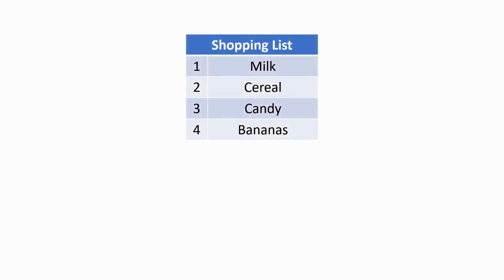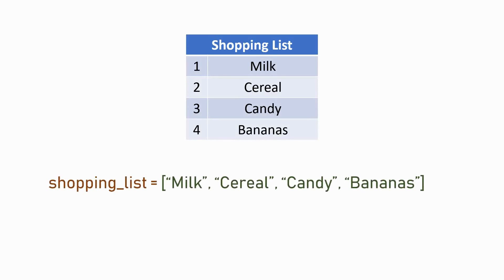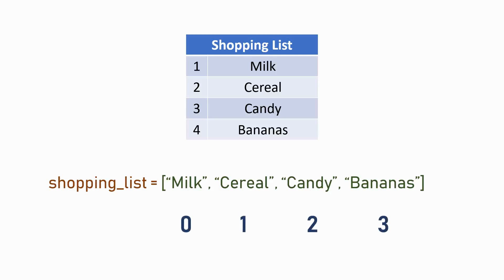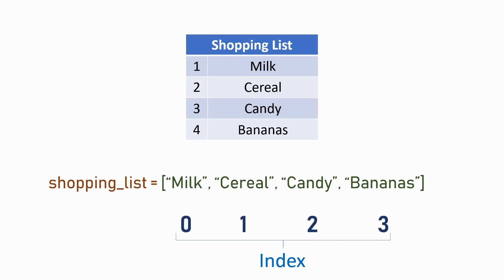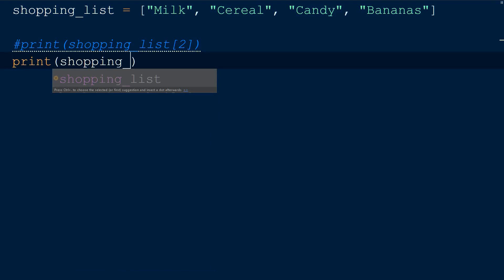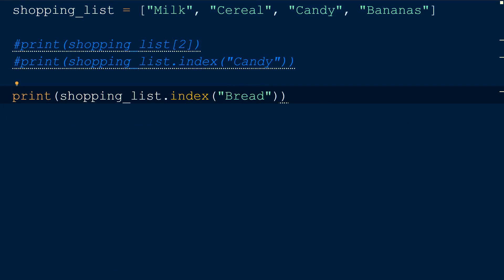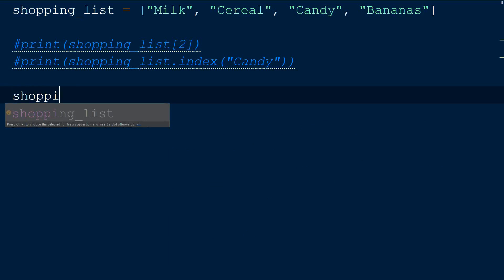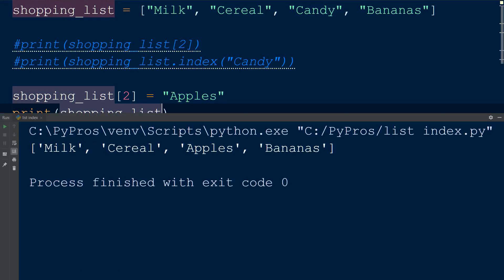How to Find the Index of a Python List Item?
Python lists mimic real-life lists, such as shopping lists. Some times it's important to know at what point in your list an element is. We can use the list index function to tell us where an element is located, or let us know if the element does not exist in our list.